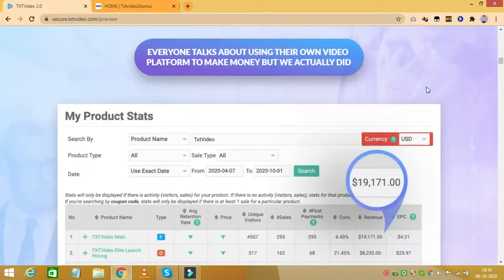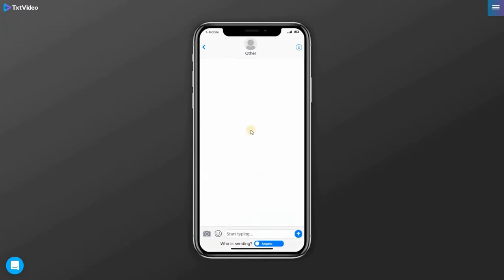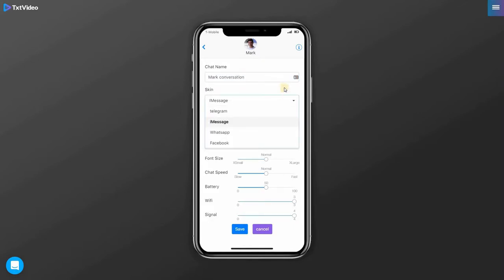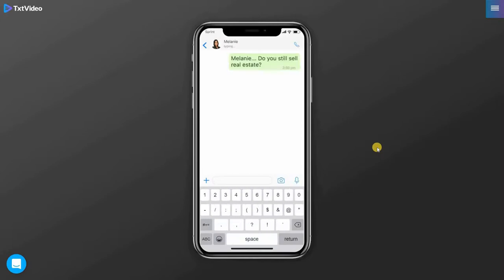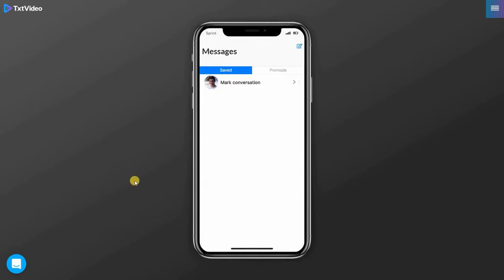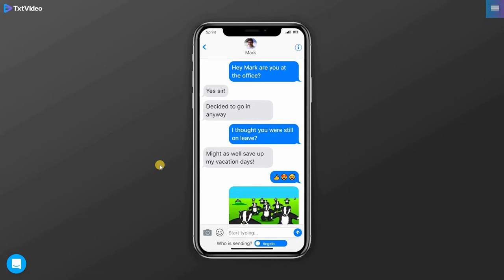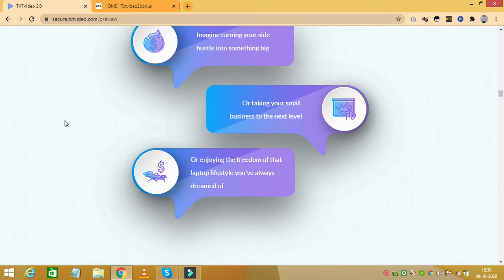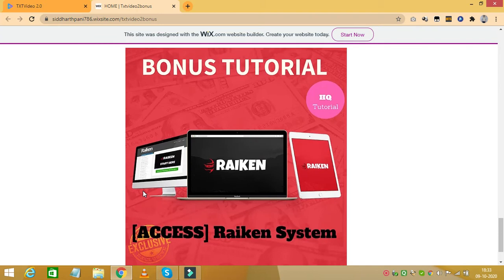TXTVideo 2 0 Review: Get TXTVideo 2 0 With My Awesome Bonuses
TXTVideo 2.0 is a new groundbreaking technology. You can make conversational videos using it and sell your products and services faster than you ever thought possible. TXTVideo 2.0 lets you create high-end videos without a high-end budget. It boosts engagement on social media platforms. Its perfect for anyone who lacks time or skills to use a lot of software that’s out there and provides a creative edge over competitors.